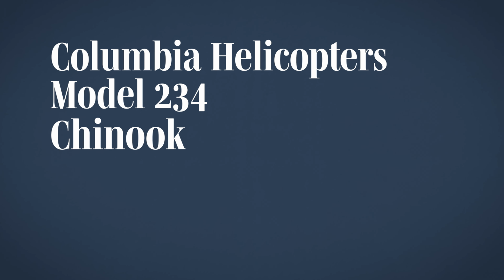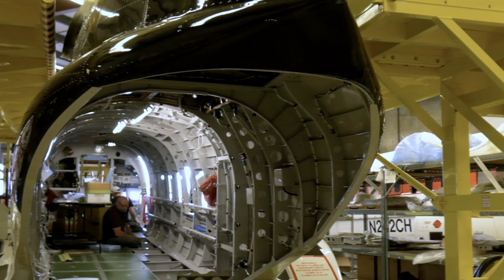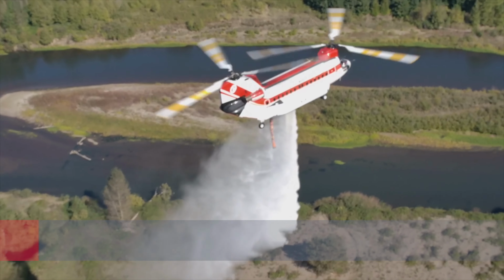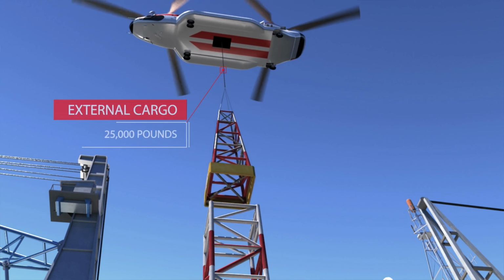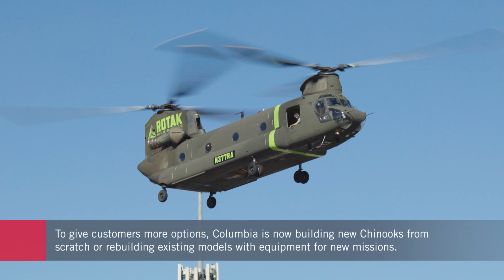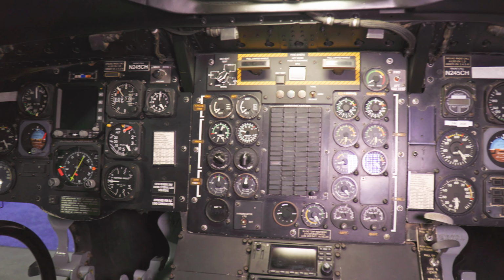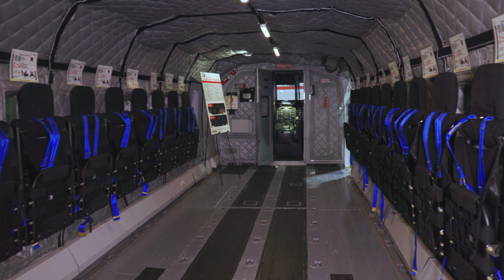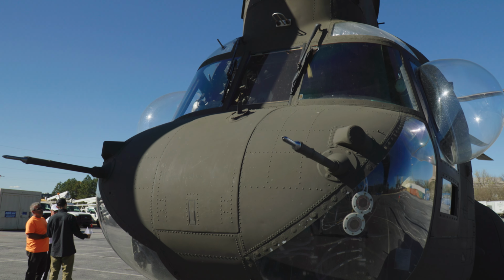Heavy-lift Chinook Helicopters Reinvented for 21st-century Missions – AIN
The Chinook helicopter made its name as a military warhorse carrying troops and supplies into battle in countries like Vietnam and Afghanistan. Now, Columbia Helicopters is responding to new missions such as firefighting, logging, and industrial work by modernizing existing aircraft and developing new versions for customers worldwide.

for all the latest on the aviation industry, and AIN sister for the most comprehensive resource available for anyone using—or interested in trying—private flight. for all the news on developing aviation technology.